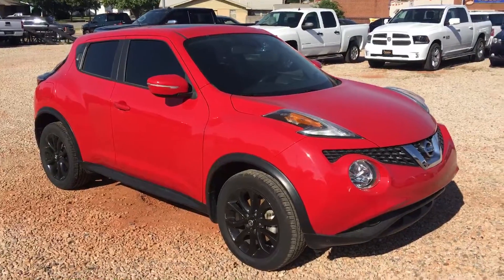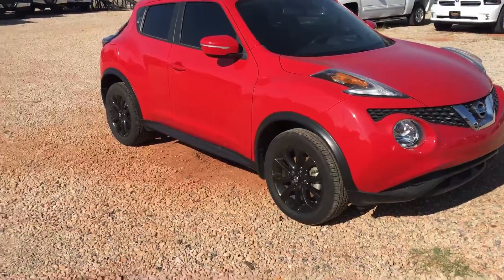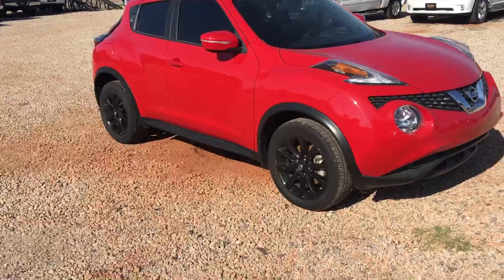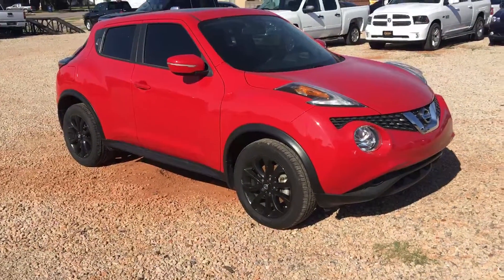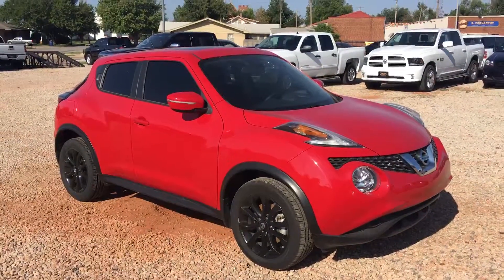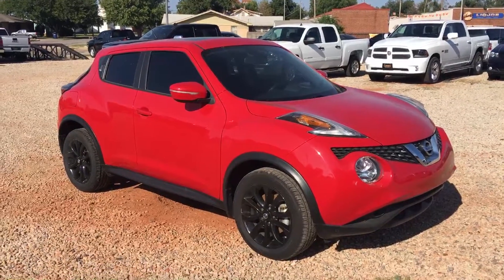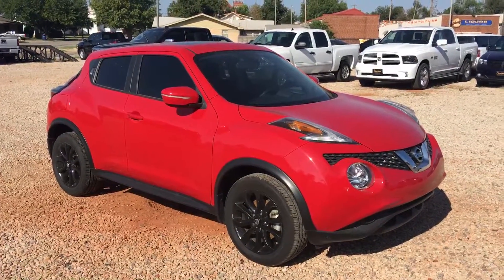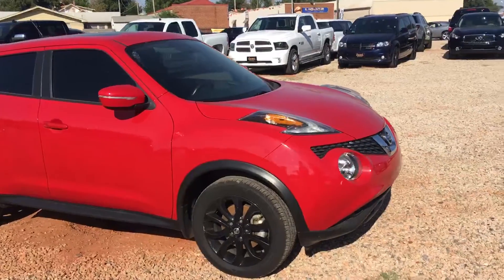Used 2015 Nissan Juke For Sale in Oklahoma